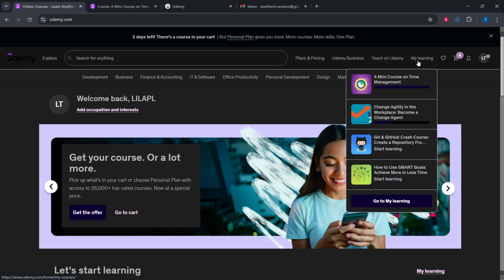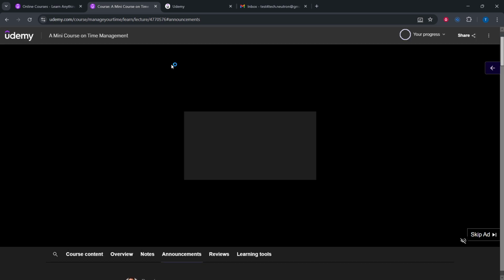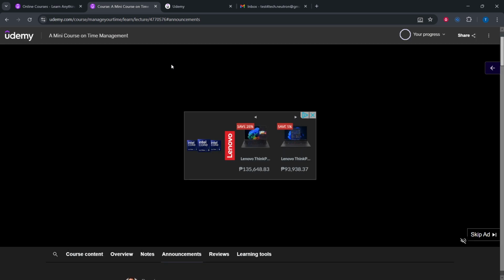How to Unarchive a Udemy Course on Desktop [2026 Full Guide]